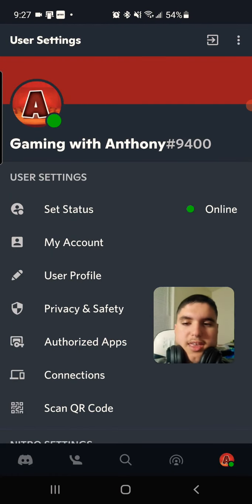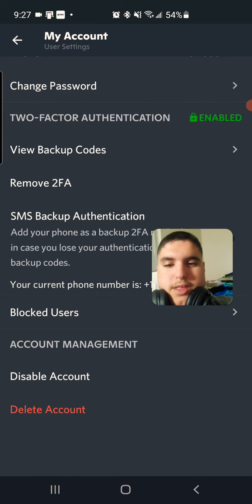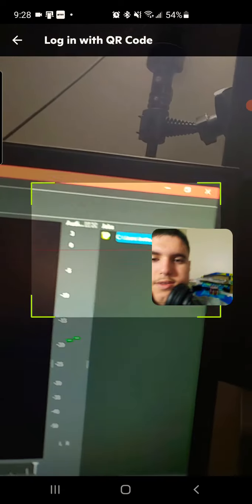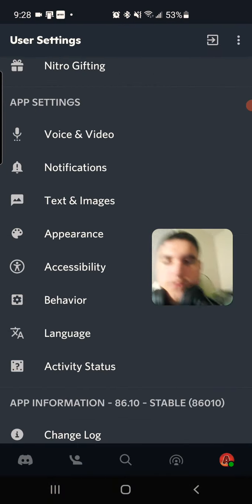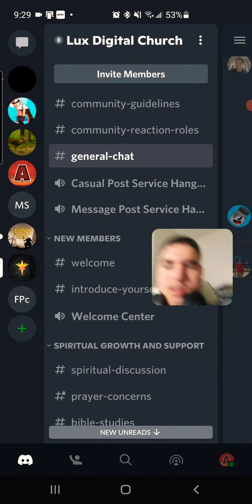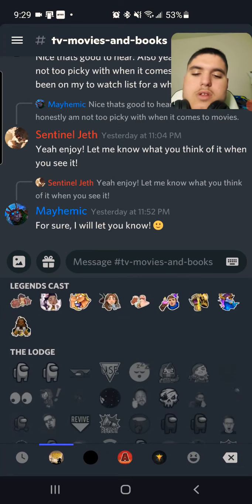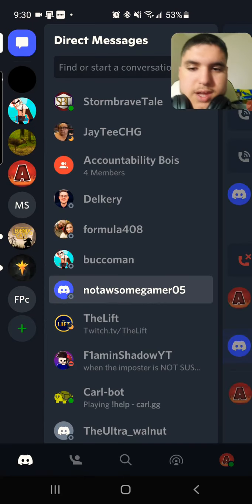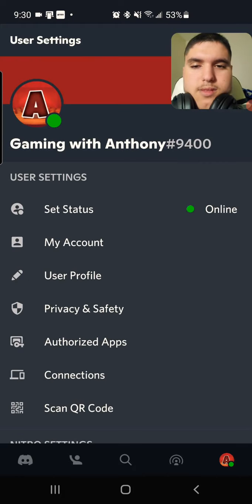How to use discord on mobile in 2021!